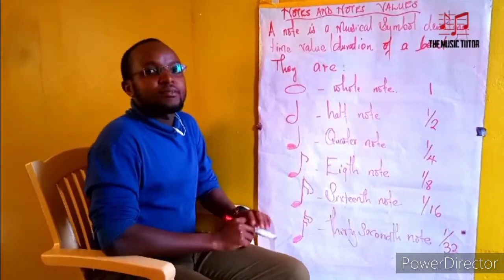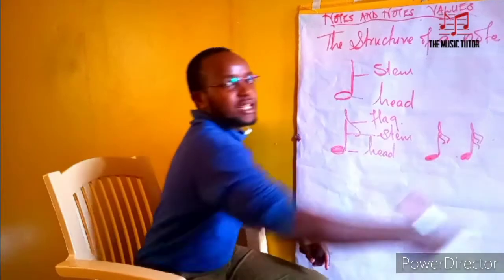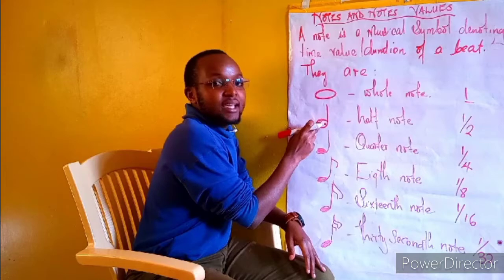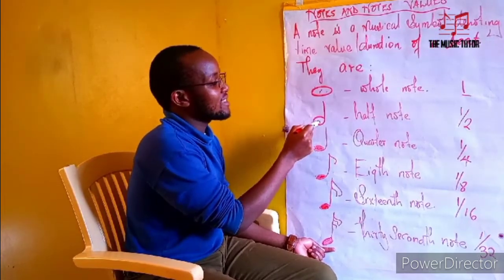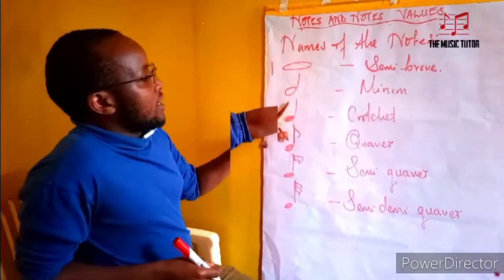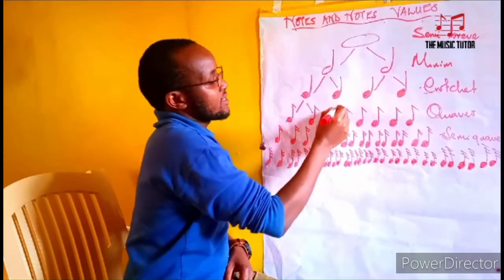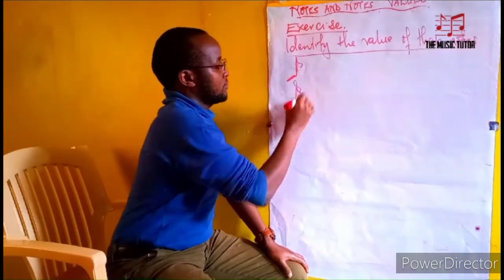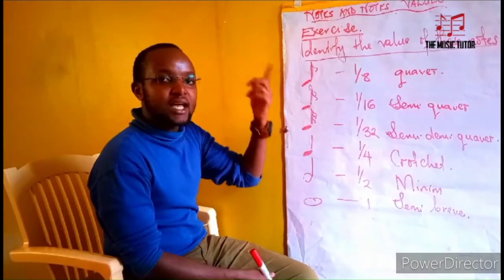MUSIC LESSON 3 FOR BEGINNERS AND CADETS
# MUSIC LESSON 3 FOR BEGINNERS AND CADETS by THE MUSIC TUTOR

@Steve Deo Mozart Mwangi
@Parto Organist